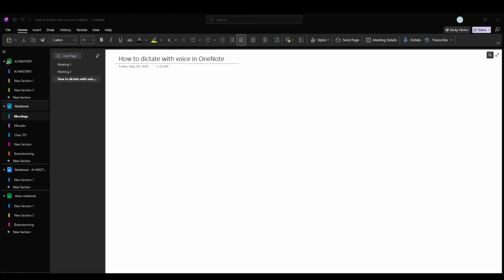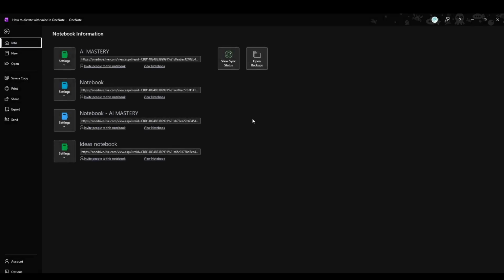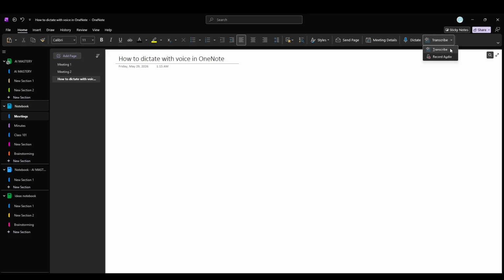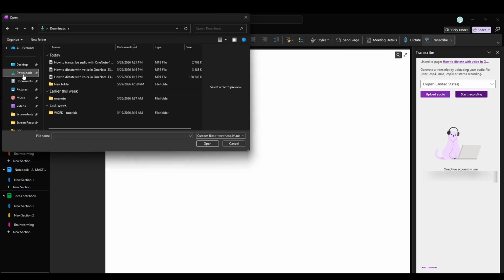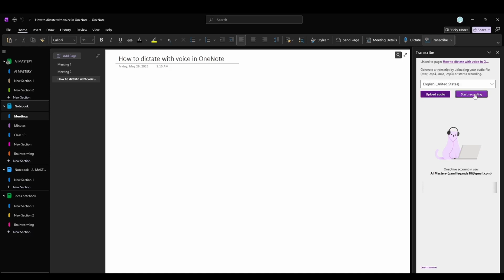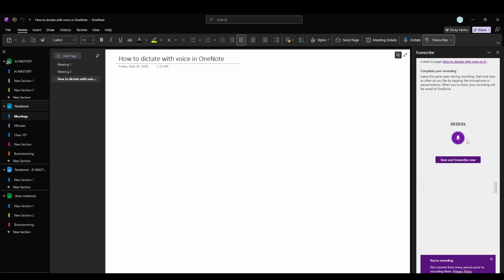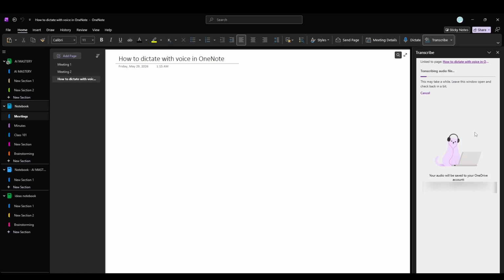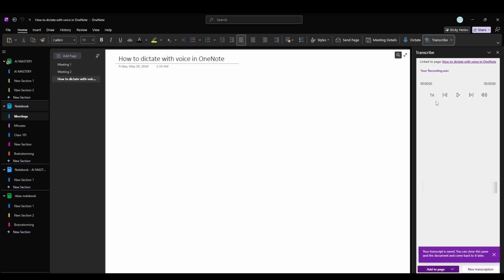How to Transcribe Audio with OneNote (Updated 2026)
In this video, we discuss how to transcribe audio with OneNote, covering the exact steps to convert your audio files into text. Learn to transcribe audio in OneNote using the built-in transcribe feature, whether you're uploading an MP3 or recording a live meeting. We walk through opening the transcribe pane, choosing your audio source, and reviewing the transcript to add it to your page.

00:00 Introduction
00:17 Desktop OneNote and Subscription
00:33 Opening the Transcribe Pane
00:52 Selecting Language and File Type
01:06 Uploading Audio File
01:23 Live Recording Option
01:36 Processing the Audio
01:54 Searching Audio Files
02:46 Completed Transcript and Player